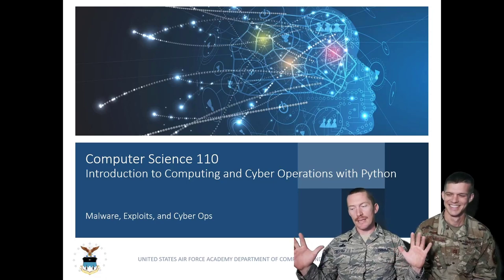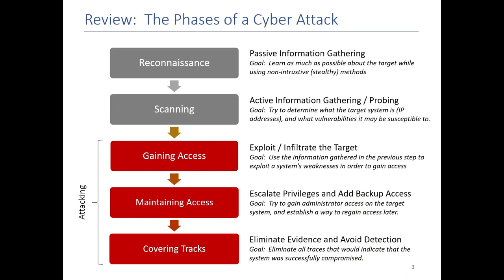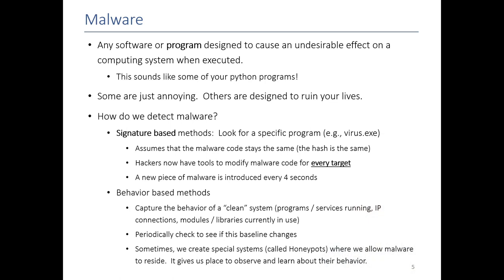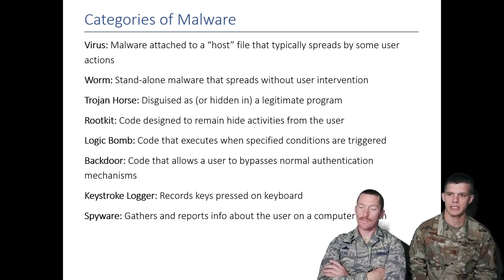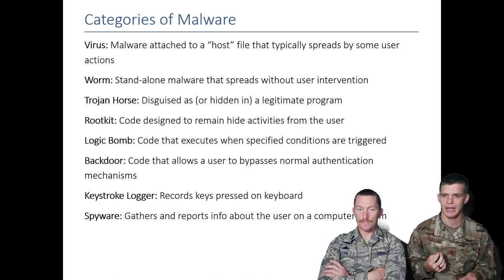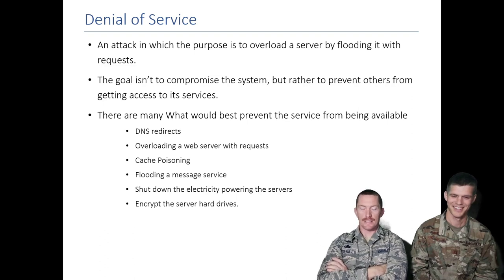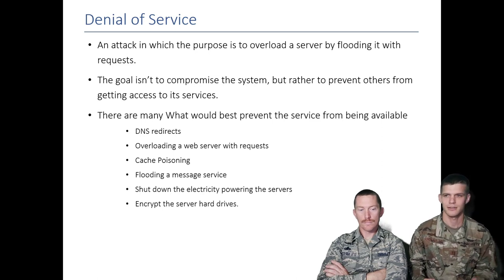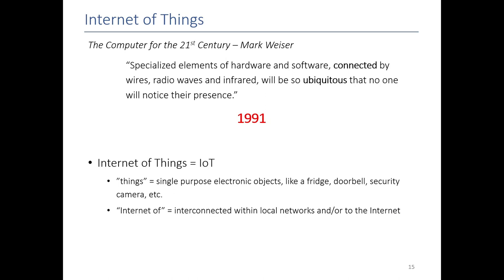CS110 - Malware and Cyber Ops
Special Thanks to Capts Kiekhaefer and Timmins for creating this video!